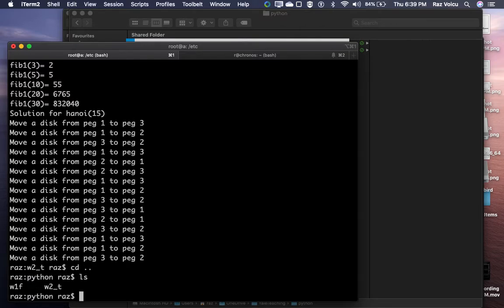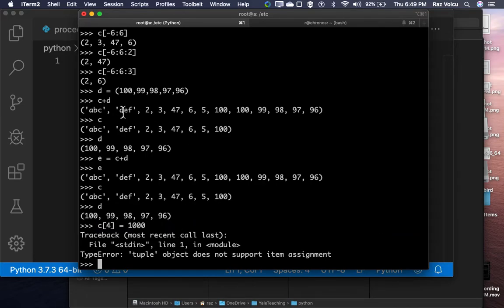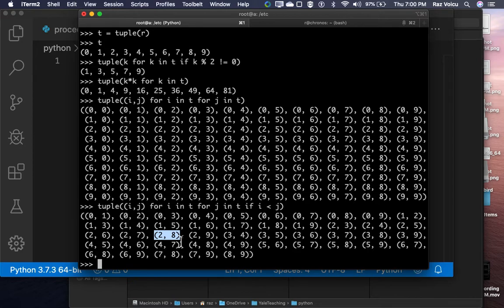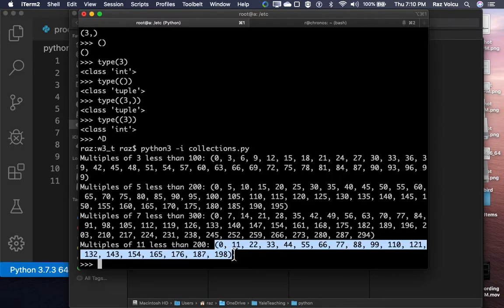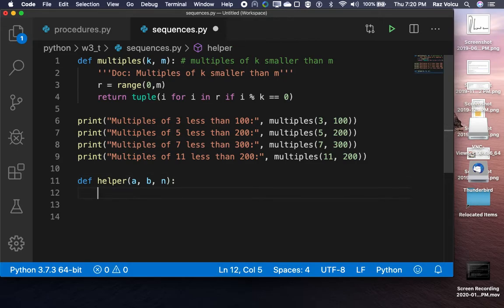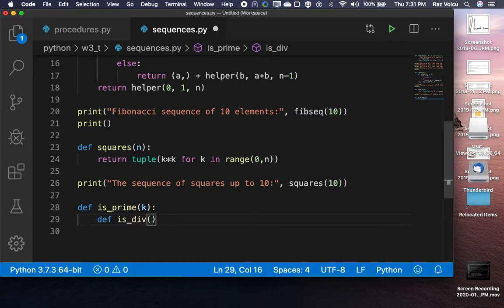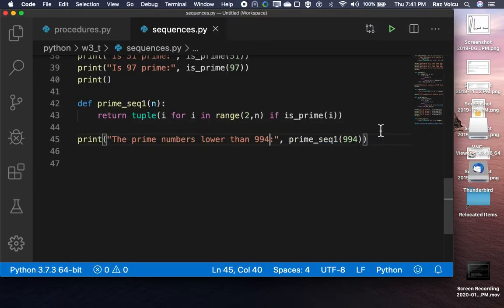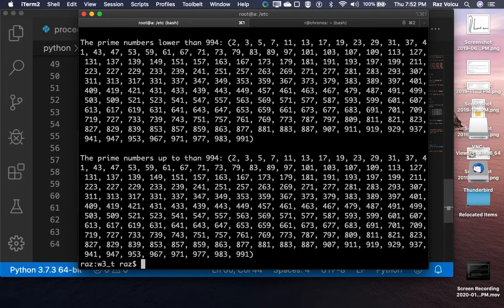Python 19/20 sem 2 group 1 week 3 Tuesday